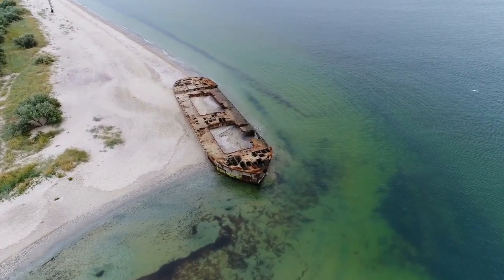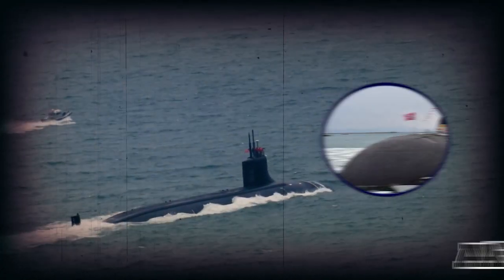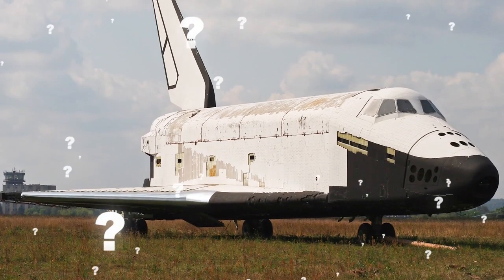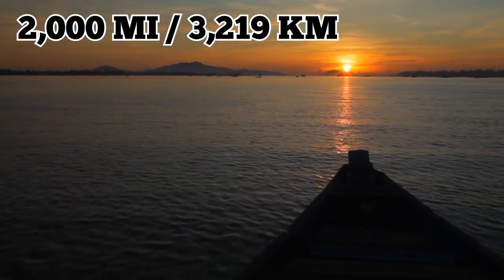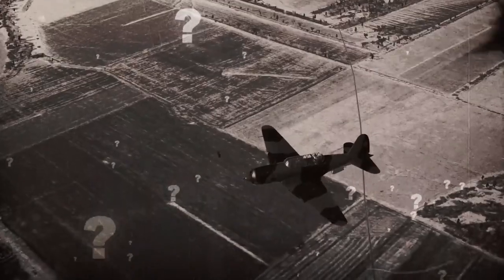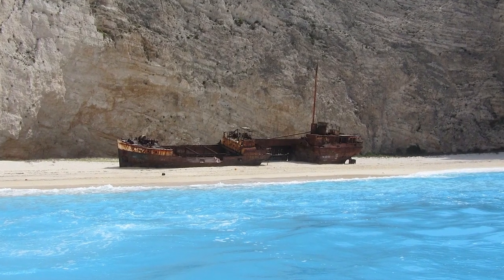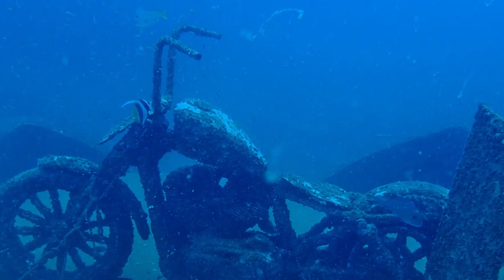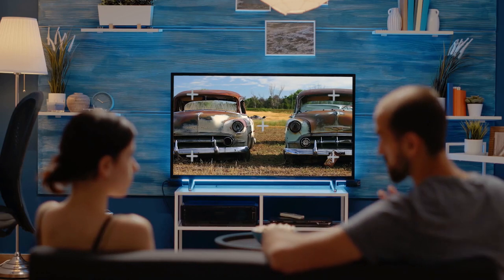10 Most Amazing Abandoned Vehicles Discovered!